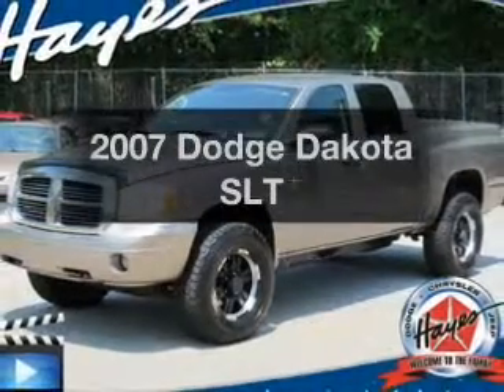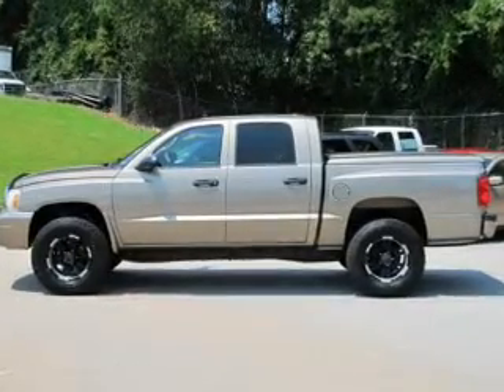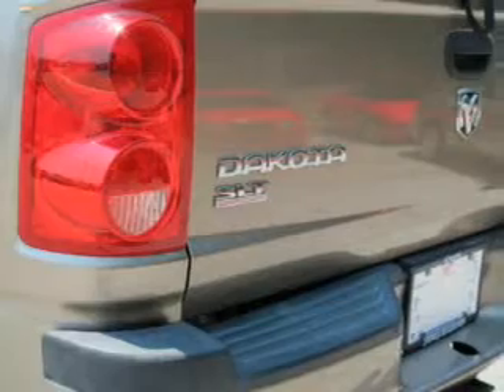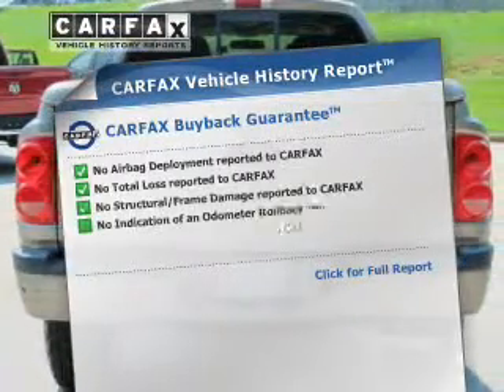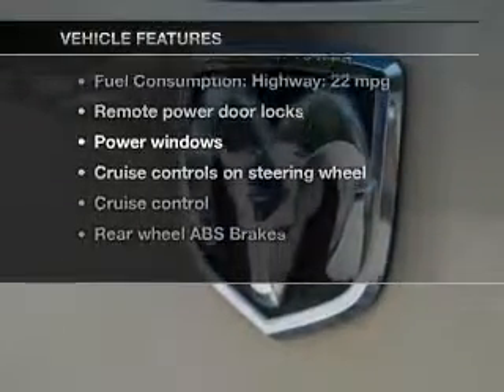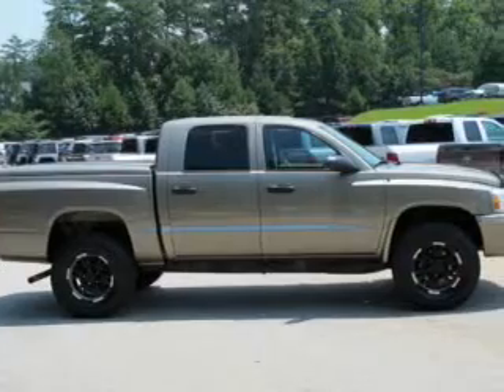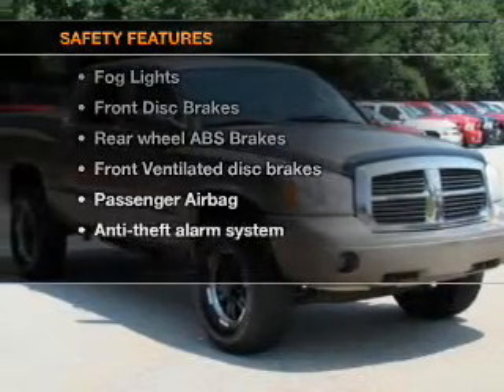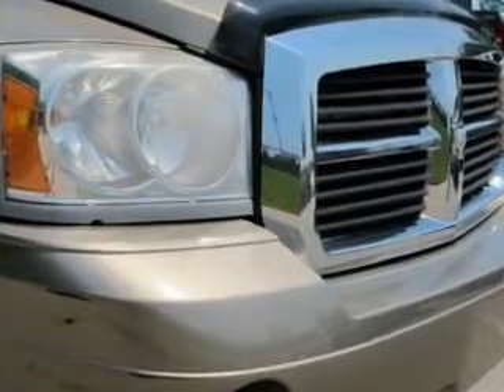2007 Dodge Dakota - Lawrenceville GA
Year: 2007
Make: Dodge
Model: Dakota
Trim: SLT
Engine: 3.7 liter 6 cylinder 12 valve
Transmission: Automatic
Color: Light Khaki Metallic
Mileage: 158530
Address:
719 W. Pike St